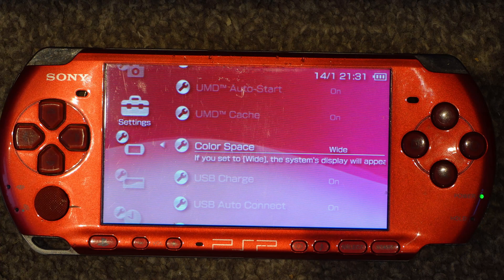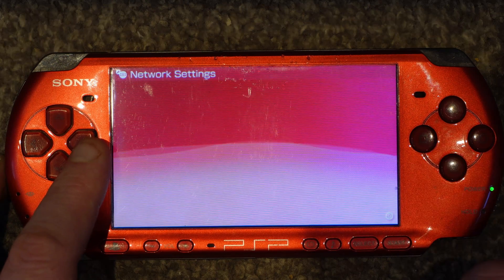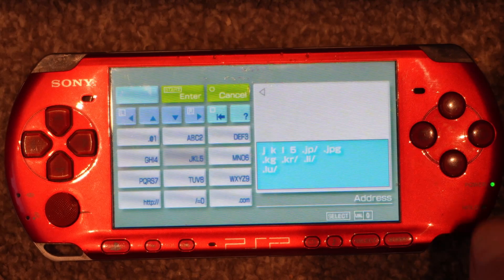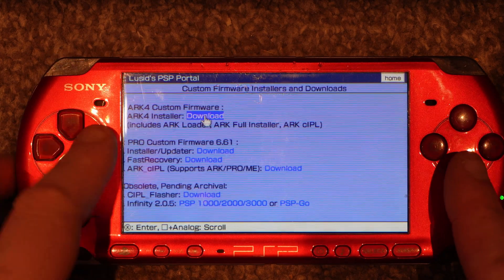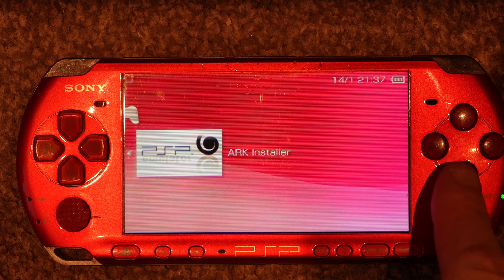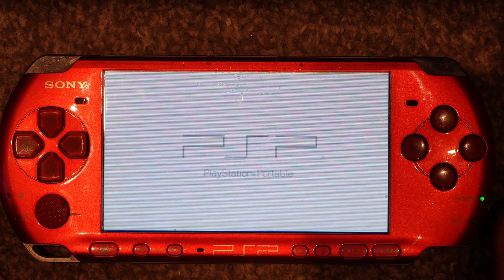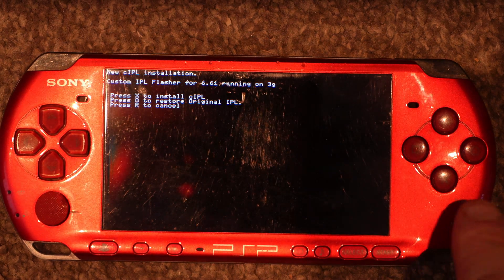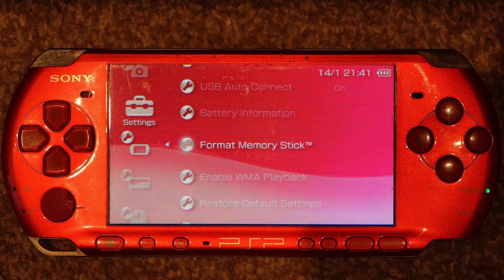Install Ark-4 Custom Firmware On Your PSP Without a PC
How to Install Ark-4 Custom Firmware on Your PSP Without a PC | Step-by-Step Guide

In this video, I’ll show you how to install the Ark-4 custom firmware on your PSP without a PC. Whether you want to run homebrew apps, emulators, or games, Ark-4 is a powerful and easy-to-use custom firmware for your PSP. Follow these simple steps to upgrade your PSP’s capabilities in no time!

🔹 What you need:

    A PSP with firmware version 6.60 or 6.61
    A PSP memory card with sufficient space
    Ark-4 files (can be downloaded directly on your PSP)